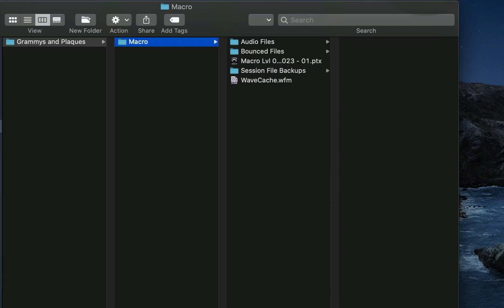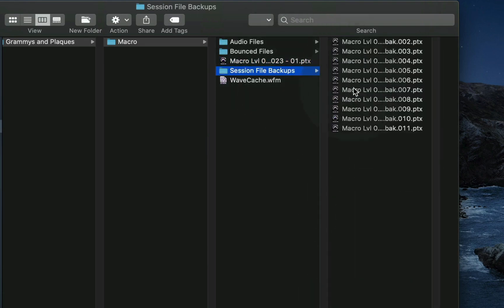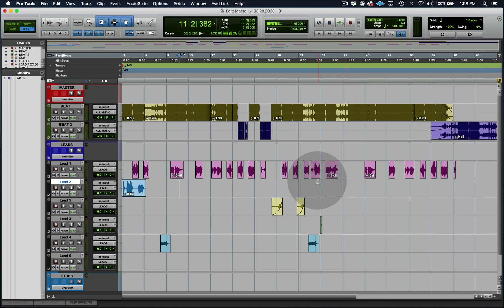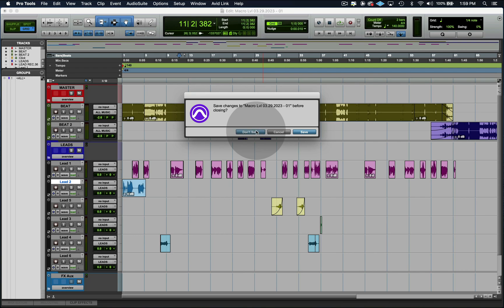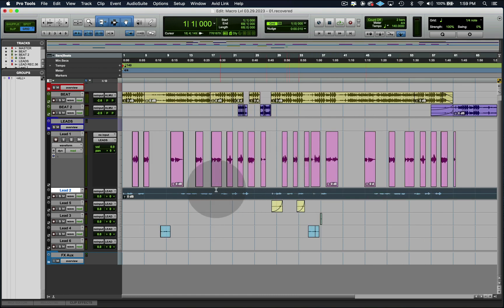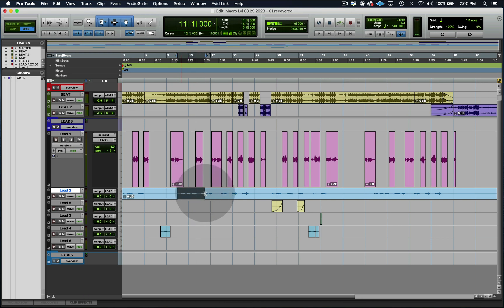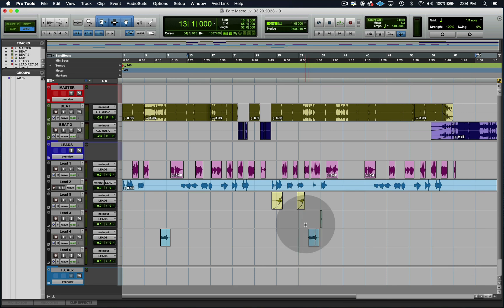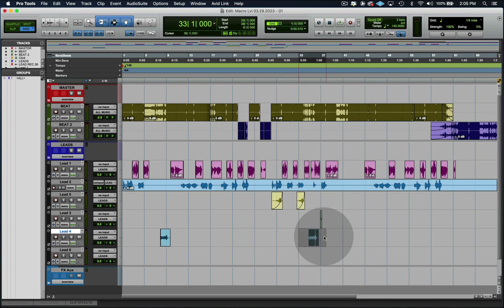Secret to RECOVER sessions with ProTools back up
About this video:

In this video Macro from Mixing With Macro goes in on this crucial tutorial, he'll show you the foolproof method to recover any session from Pro Tools backups. Avoid the panic of losing your hard work due to unexpected crashes or file corruptions. Learn how to access your session backups, locate the most recent versions, and seamlessly restore your project to its last saved state. Whether you're a seasoned pro or just starting, mastering this essential skill will safeguard your precious music projects. Join us to ensure your creative efforts are always protected and recoverable Enjoy.

▪️ About Macro:

I’m Macro. I'm a Recording and Mixing Engineer. I do recording and mixing for major record labels and independent artists. My goal is to help you streamline your mixing process for fast and consistent results.